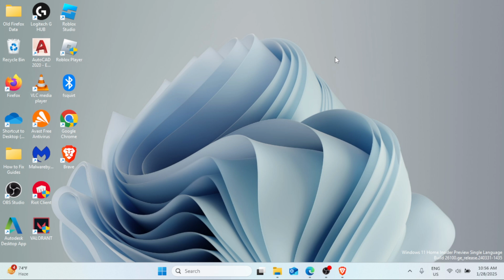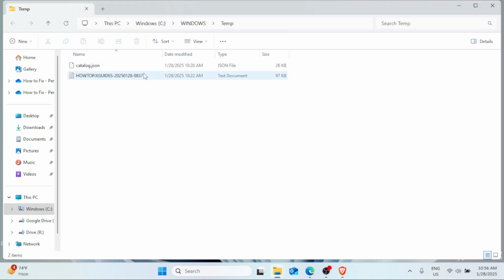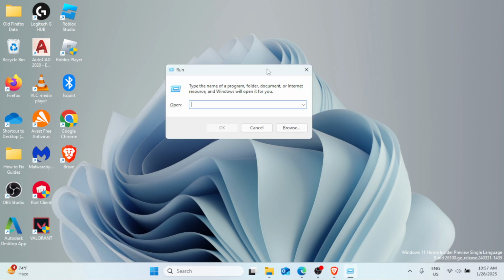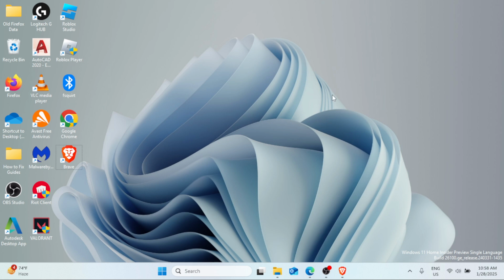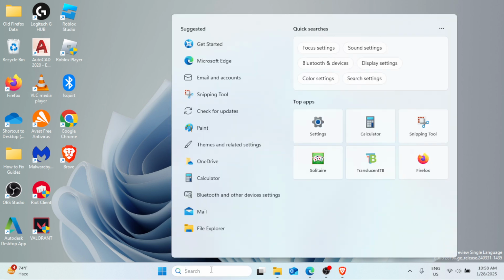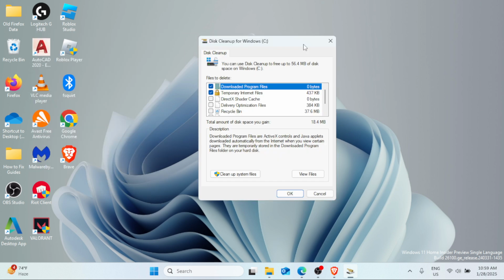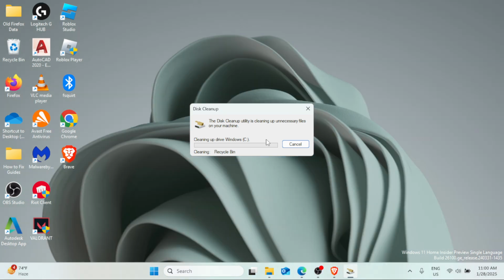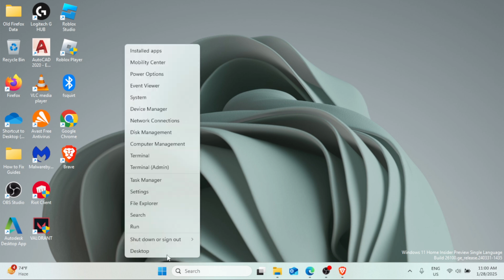EASILY Clear All CACHE and JUNK of Windows SPEEDUP Windows Performance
Is your Windows PC running slow? Learn how to EASILY clear all cache and junk!
Follow these simple steps to free up space and SPEED UP Windows performance.
No complicated tools—just quick and effective cleanup methods!
Watch now and boost your PC’s speed in minutes!